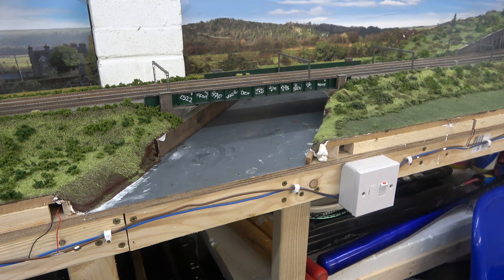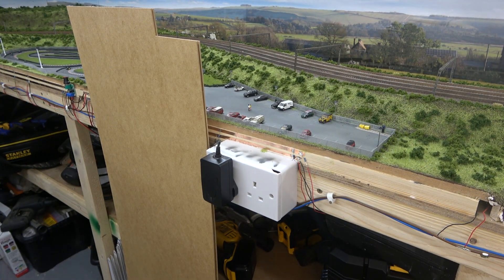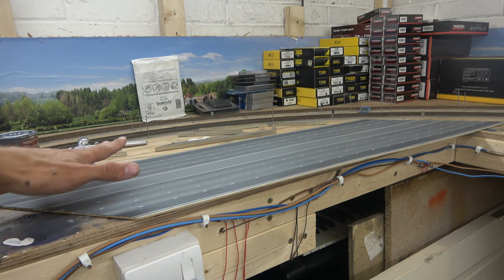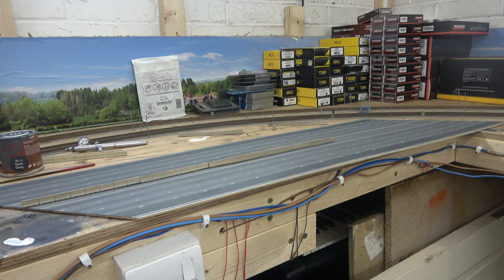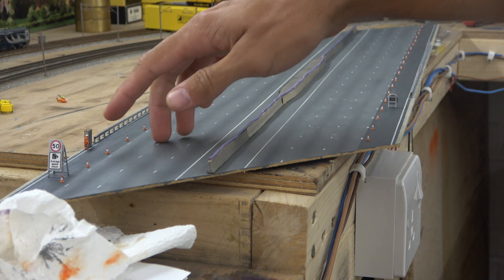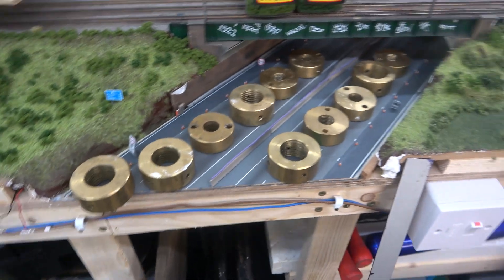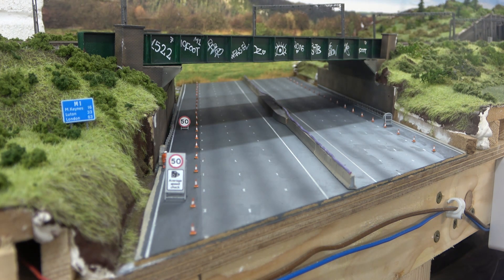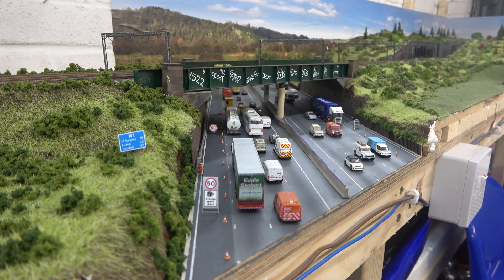Great Deltan N Gauge-Motorway scene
The newest addition to the layout is the M1 motorway, which concludes the construction of the first half of the layout.